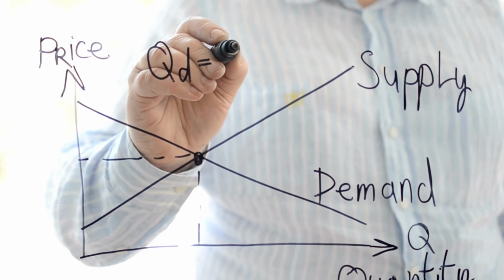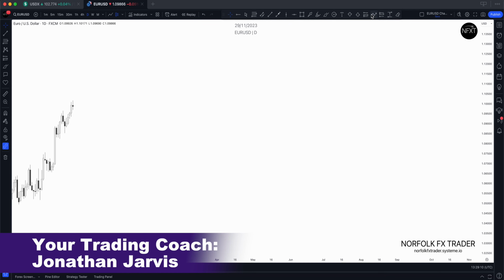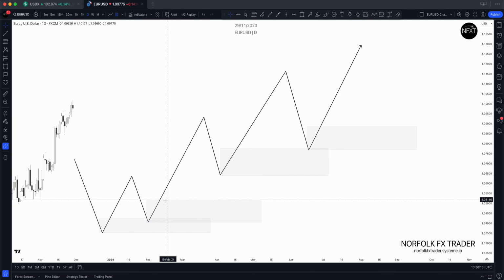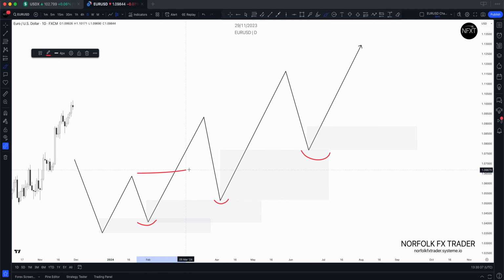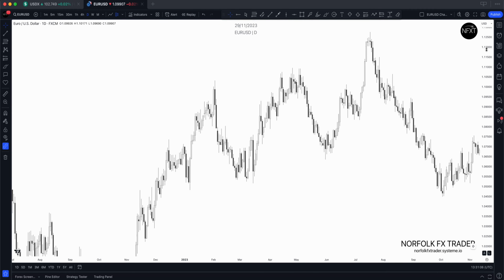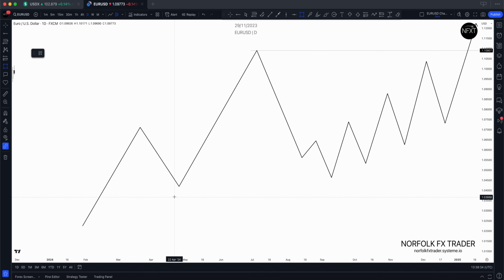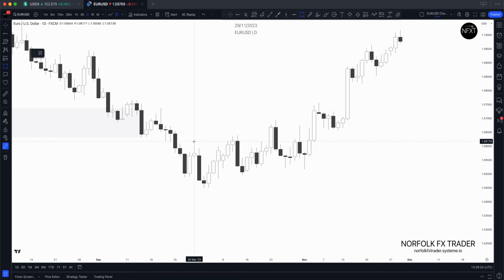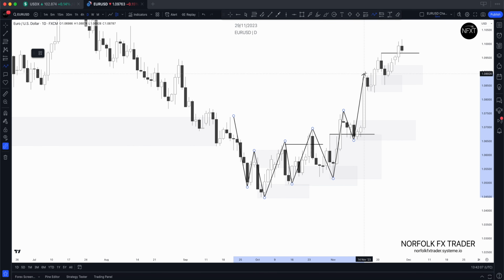The BEST Supply and Demand Zones to ENTER FROM!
🚀 Master Trading in 90 Days – Start Now!

🚀 Profit From Your Next Trade – Join the Workshop!

Master the art of finding the best supply and demand zones to trade from by effectively identifying and utilising the most optimal supply and demand zones.

⏱️⏱️VIDEO CHAPTERS⏱️⏱️
00:00 - How to find those best supply and demand zones
00:24 - Theory of market structure forming zones
02:02 - Marking out your swing structure
06:04 - When not to trade of zones
07:02 - How to trade of internal structure
07:32 - Reading the internal structure
11:14 - Grab the free trading strategy class now

Jonathan